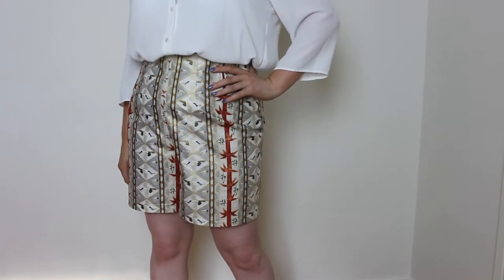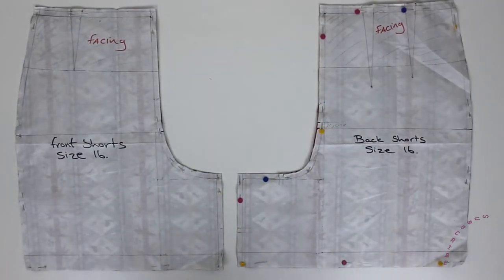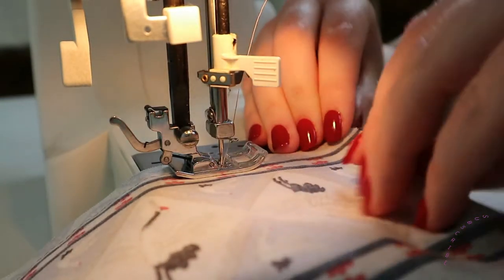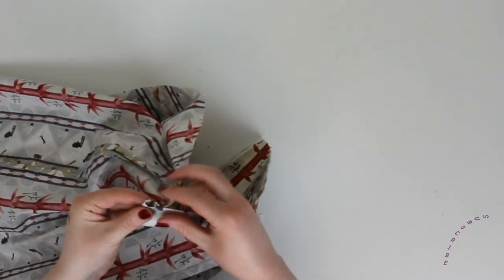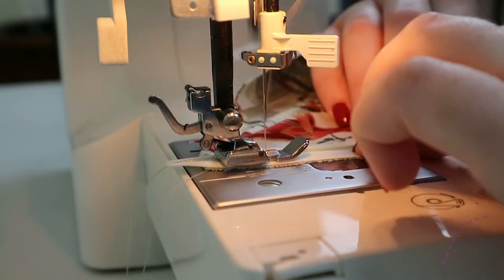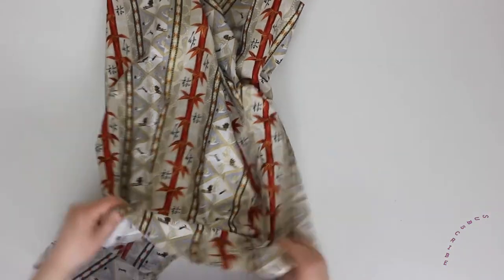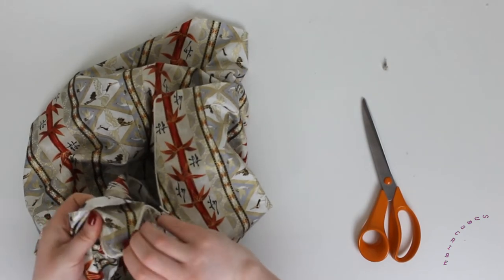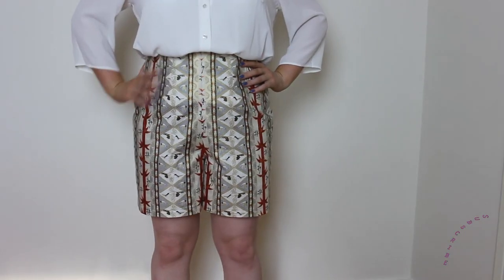How To Make A Pair Of Shorts | Beginners Tutorial | Sewing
In this video I am going to show u how to sew a pair of shorts using the patterns created in my previous video